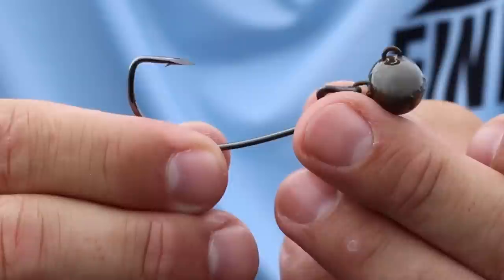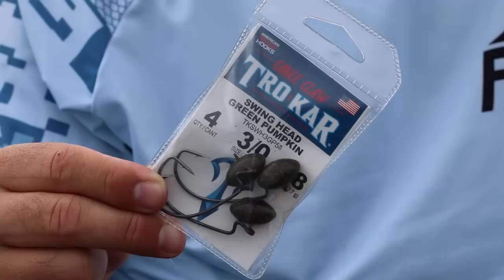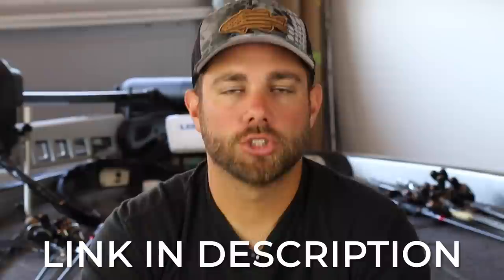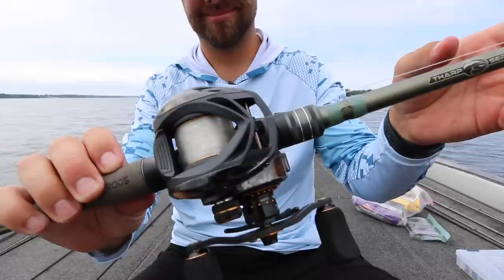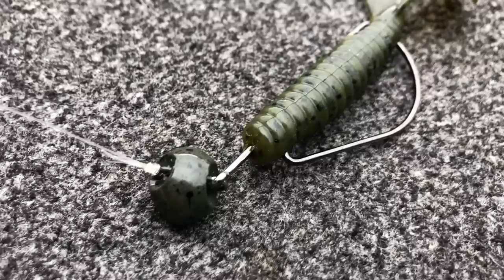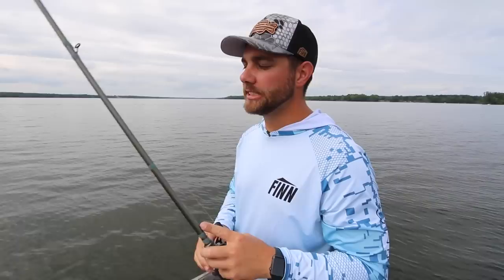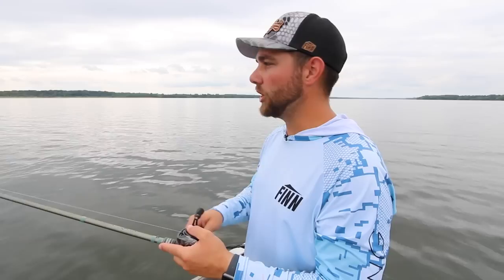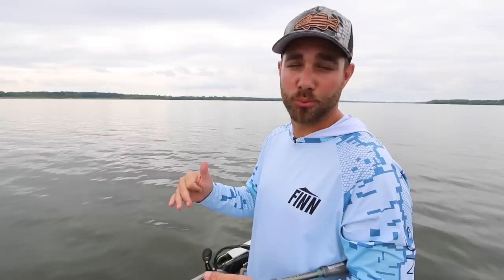STOP Fishing SWING HEADS Like This..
Swing Heads, Wobble Heads or Hard Heads are one of the most under the radar bass fishing techniques for big fish. In this video I want to talk about some of the biggest Swing Head mistakes that are made!

The swing head was a technique that really became popular back in 2010 when Tommy Biffle won a major tournament on the gene larew hard head.

This was a technique that not many had head about at the time and it really started a whole new category of lures known as the swing head.

Although most people know about a wobble head it seems that a lot of guys still don't fish this technique.